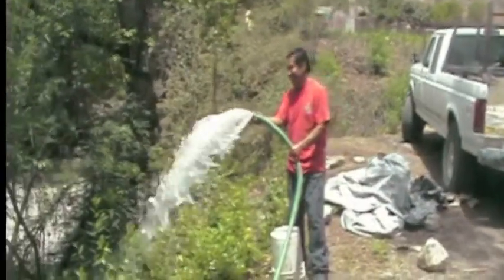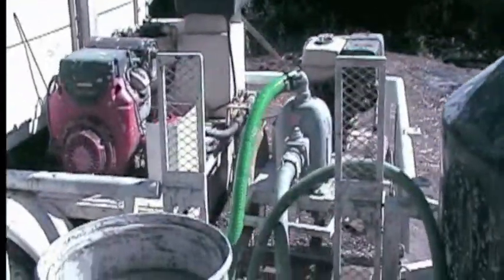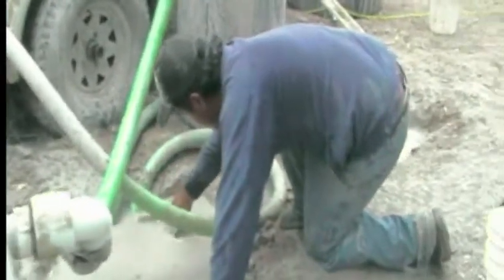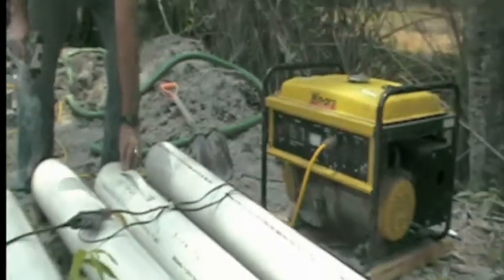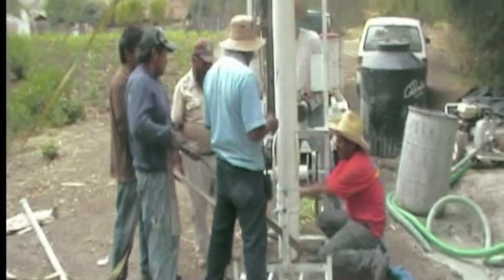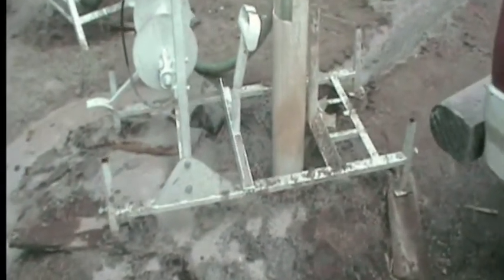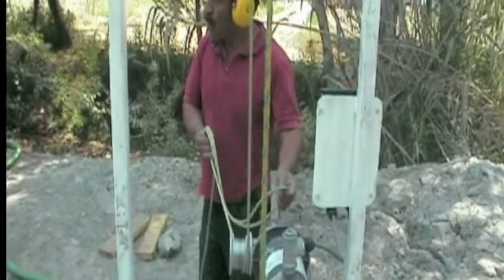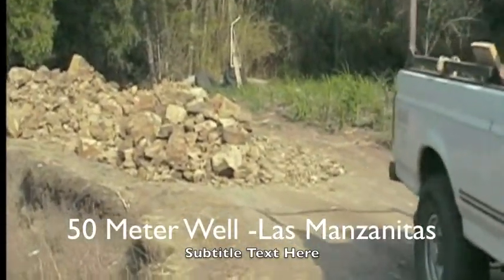Well Drilling Southern Mexico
Drilling near a year round flowing creek, we completed this project which will serve a community that is presently without a water system.  The architects of this well hope to fill a large holding tank on the highest part of the mountain and gravity feed the housing projects below.